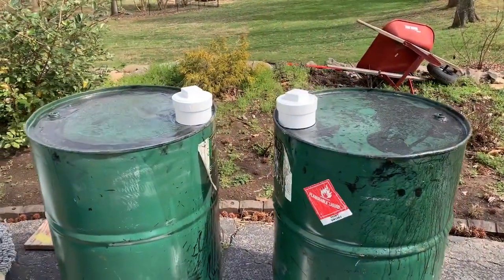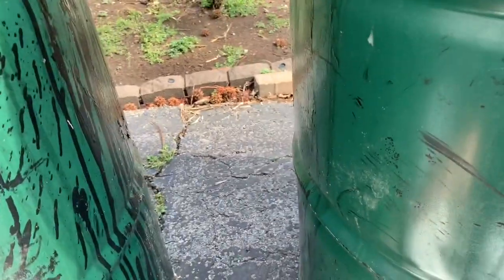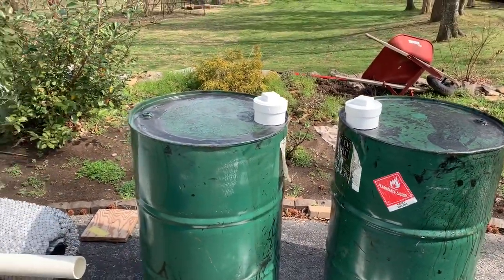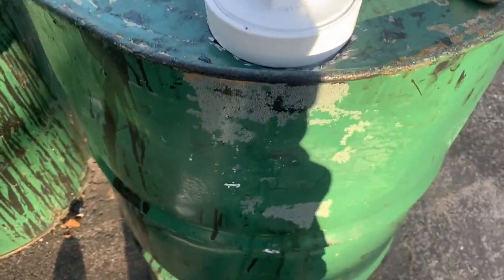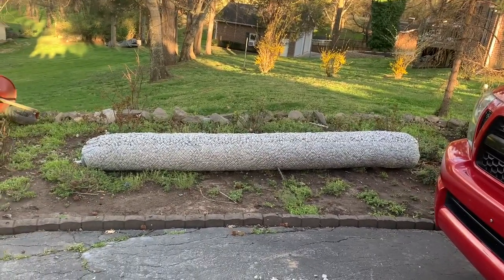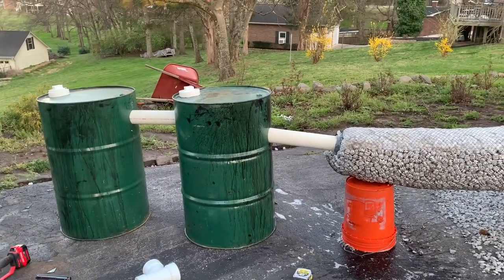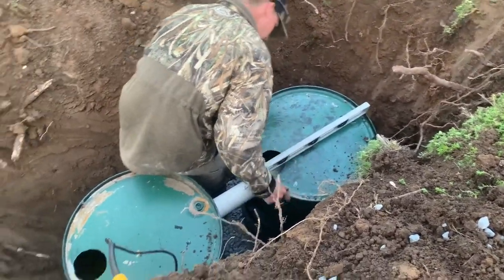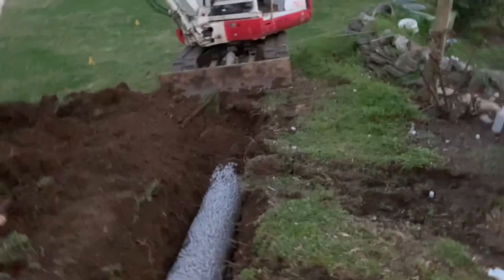DIY Rv Mini Septic System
This is how I built my mini septic system for my Rv/Motorhome. The cost was right around $375.00 for all the parts pieces, barrels and excavator. You can do this yourself and save a bundle